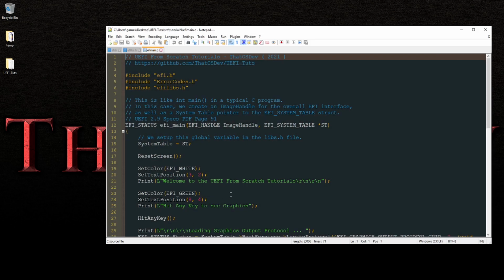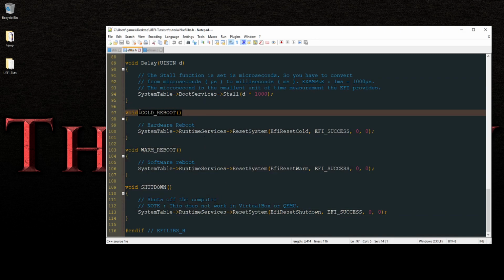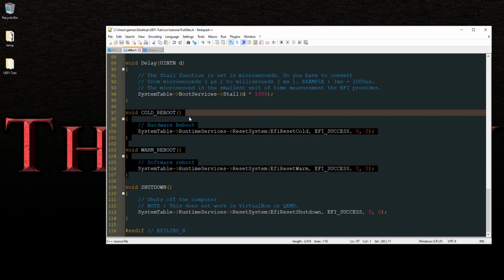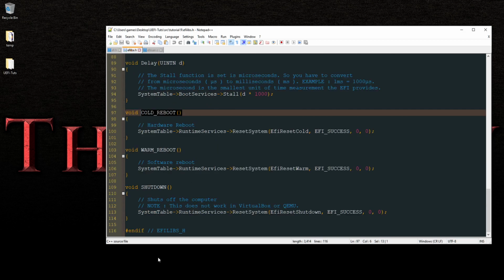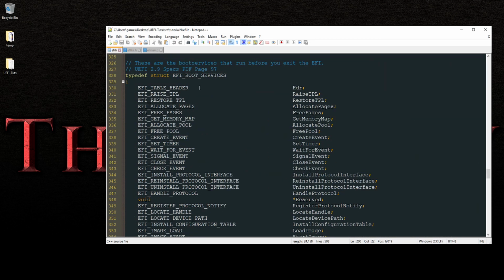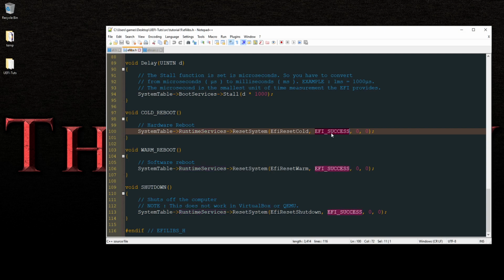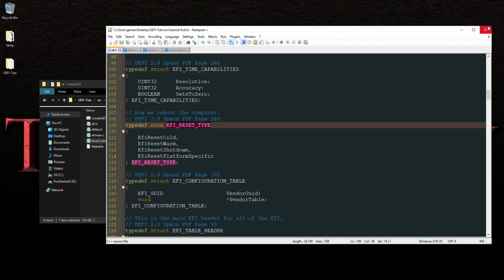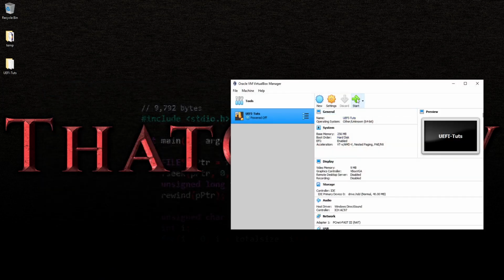13. OSDev EFI based Bootloader - REBOOT / SHUTDOWN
This is the Official video. The other youtube channel is a RIP of my old channel without my permission. He violated YOUTUBE's no-ripping Policy.